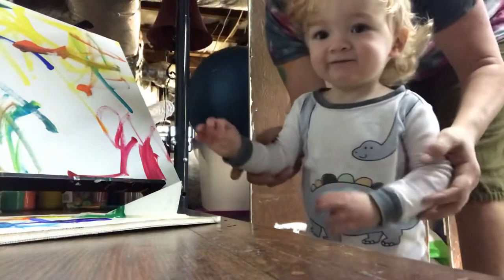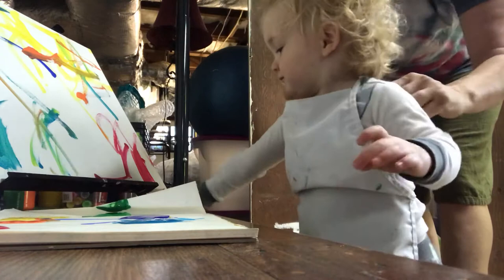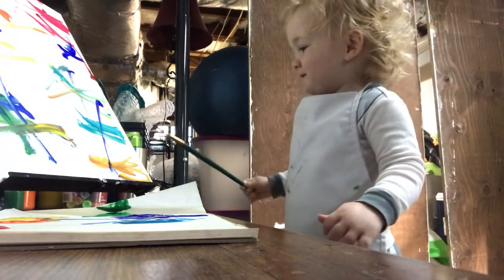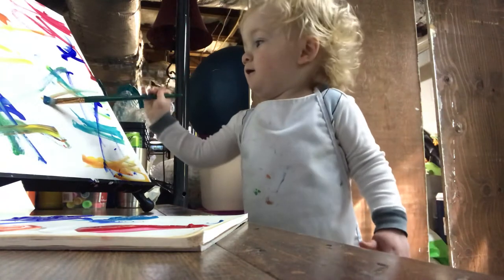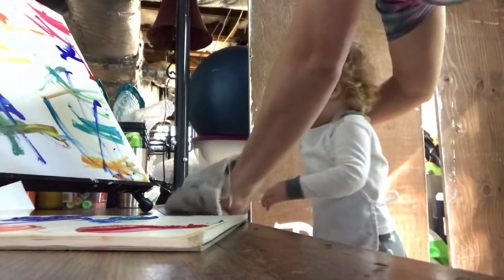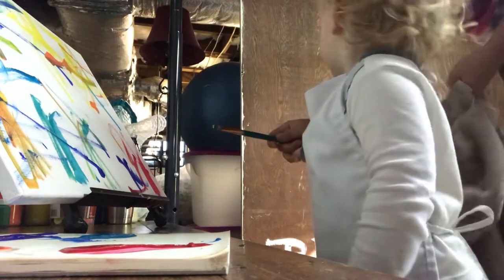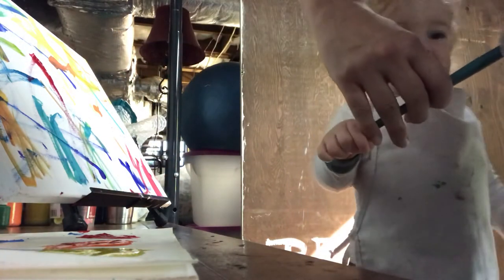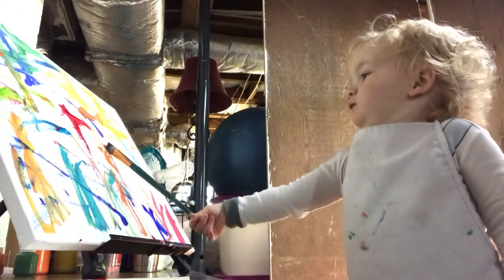Day 45: Moma K forgot my apron! I still love you Moma!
Really??? A little paint on the table!!! 😂🤙🏽🎨